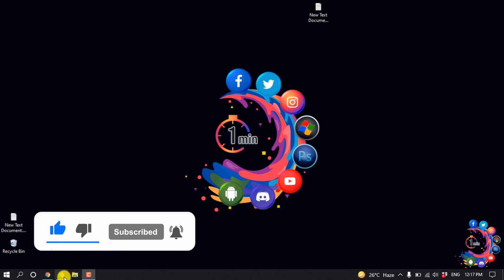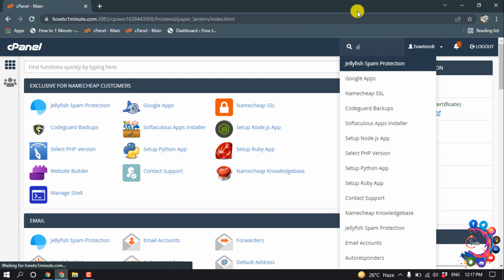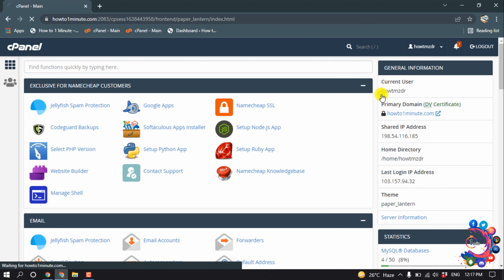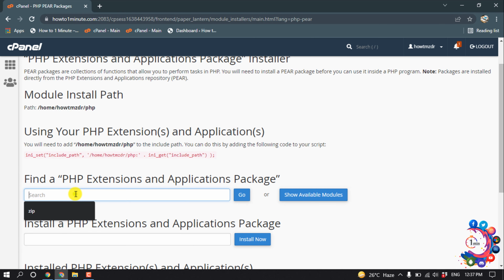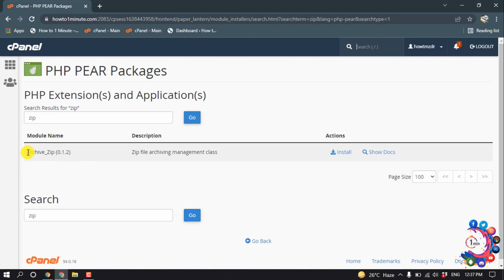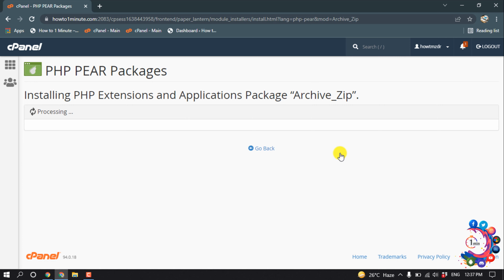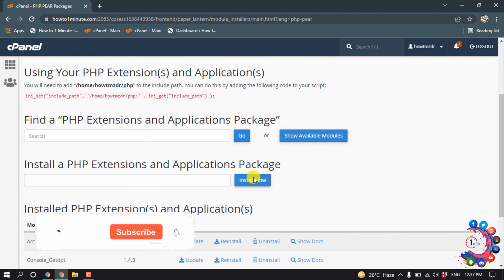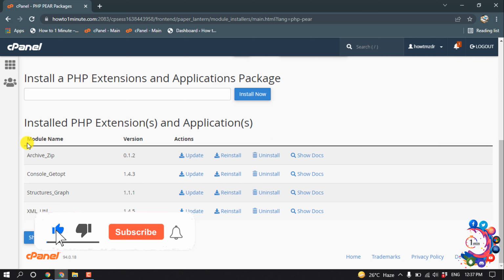How to enable zip extension in cpanel 2026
How to enable zip extension in cpanel
How to enable PHP Zip Extension in Cpanel
Log in to your Cpanel.
Go to the Software section and click on Select PHP Version.
Make sure zip is checked and click save.
Refresh your Visual Composer/WordPress Dashboard Status Page.